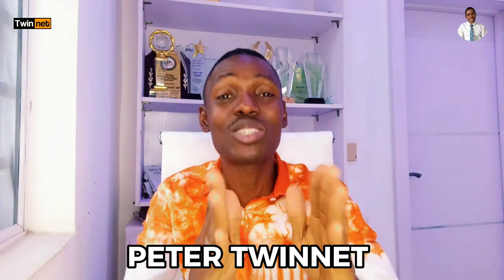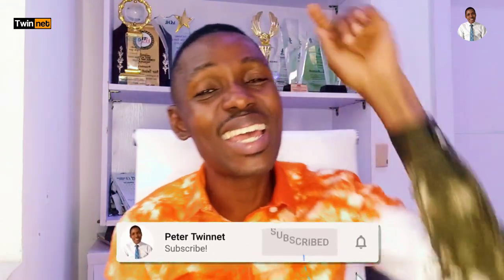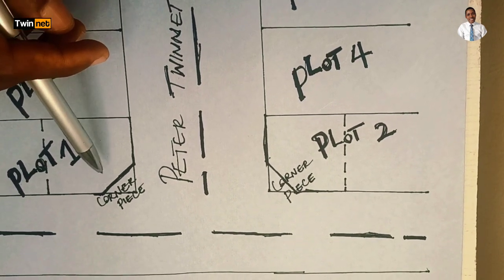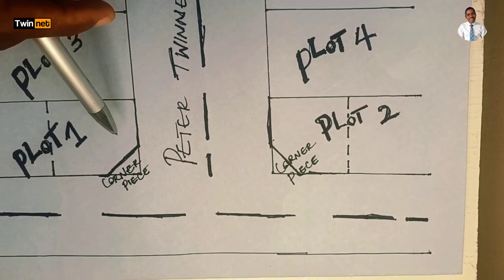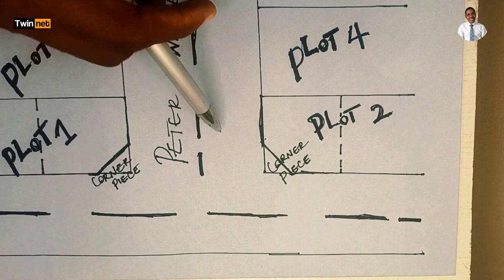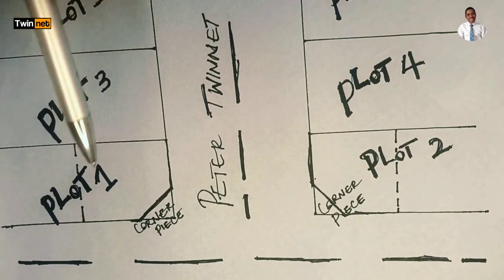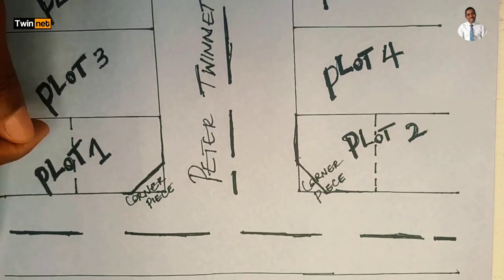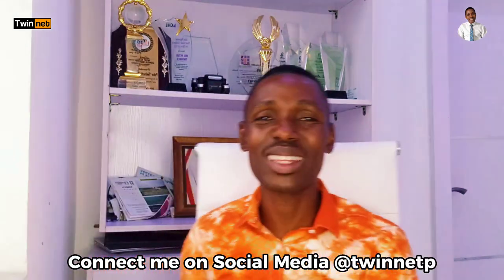Pros and Cons of CORNER PIECE PROPERTY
In this Video I will be sharing with you the Pros and Cons of CORNER PIECE PROPERTY.

Please watch to end and share with others so they can be equiped when investing into real estate here in Nigeria.

Lekkiproperty.com